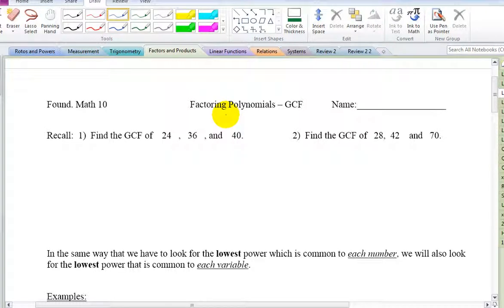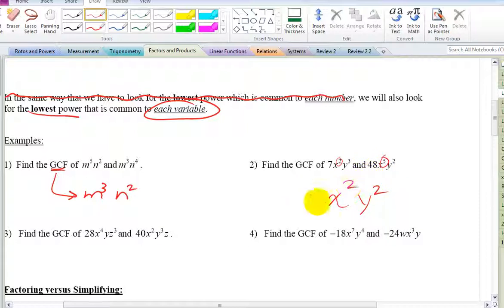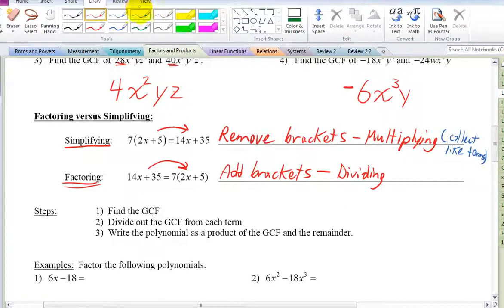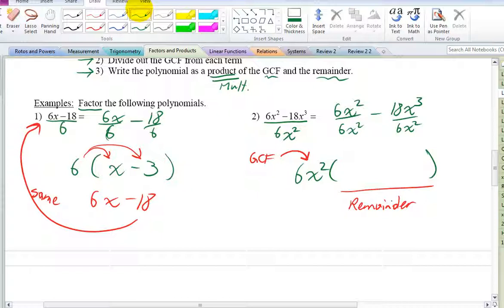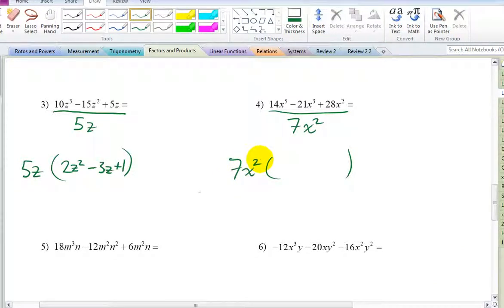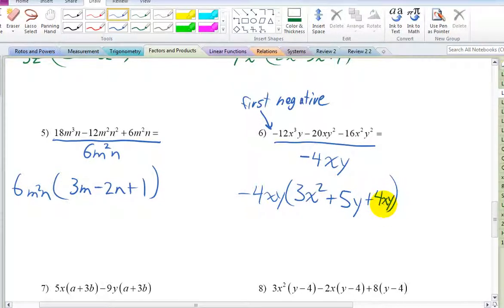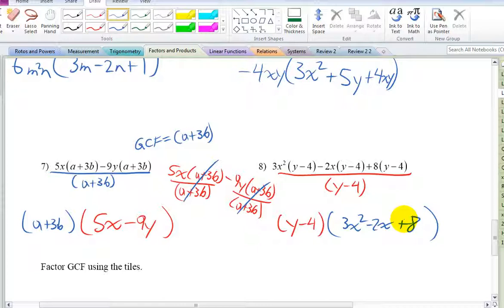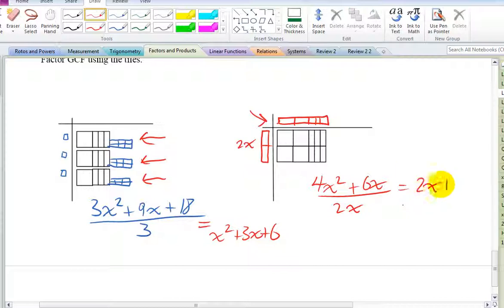U4L4 Factoring GCF